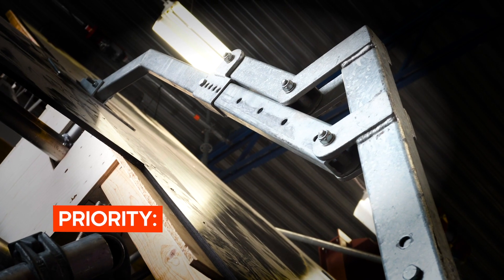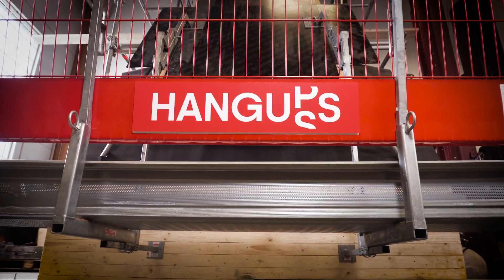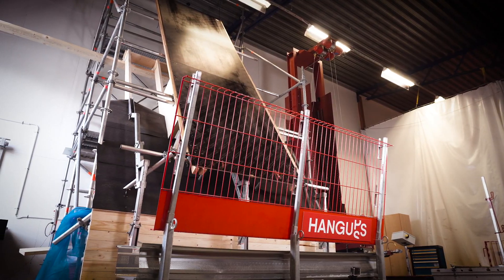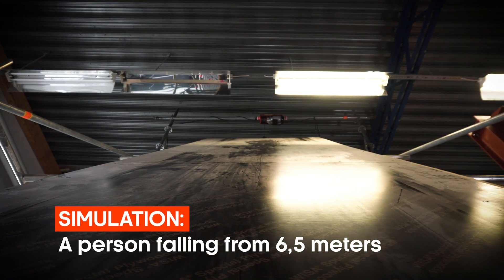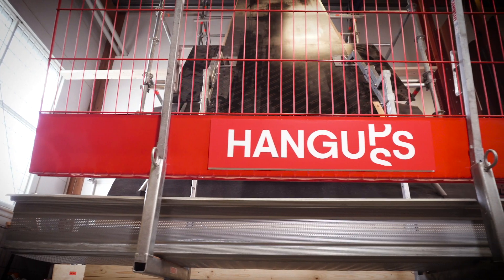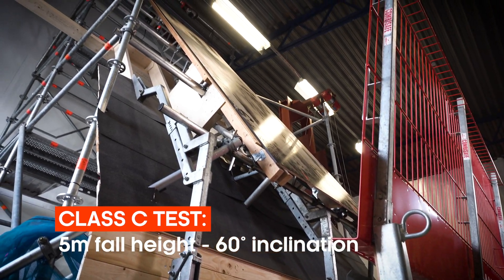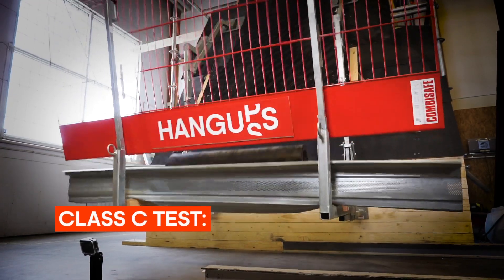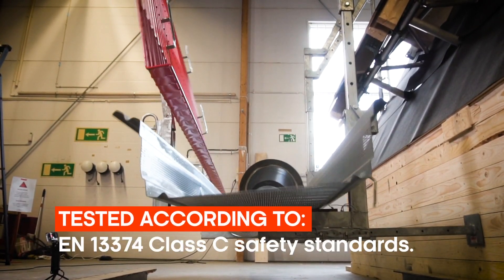Hangups Class C Test (EN 13374). Scaffolding crash test.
The Class C test of Hangups. Tested according to EN 13374.

Hangups is a new, unique type of scaffold that is being built from the top-down. The benefits of Hangups: no impact on the facade, no permits are required, no land rent, no disturbances for residents, passers-by and commercial actors on the street level, no littering, no burglary risk for the residents, does not obscure visibility, no littering, minimal transportation costs, minimal environmental impact and more efficient assembly and deployment.

Hangups innovation is built on well proven components that come from Combisafe, which are pioneers in the field of security, and therefore an obvious partner for Hangups in Europe.